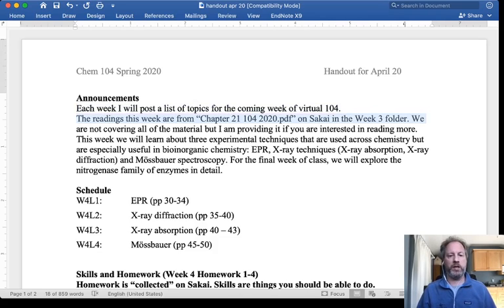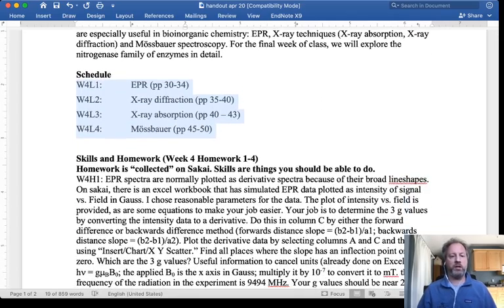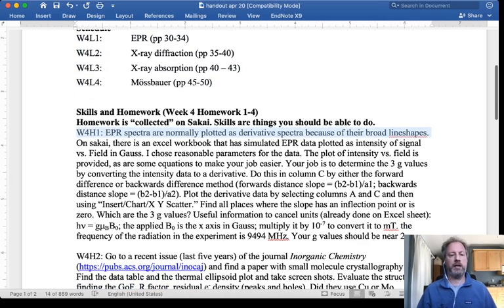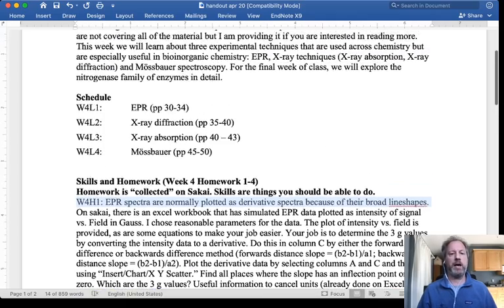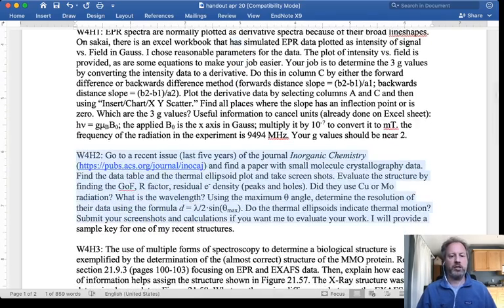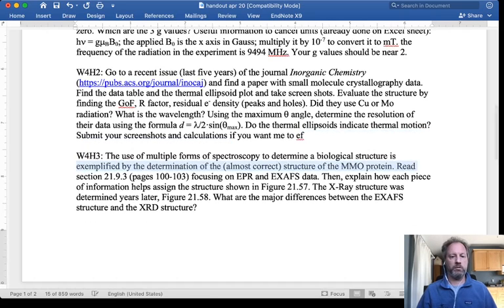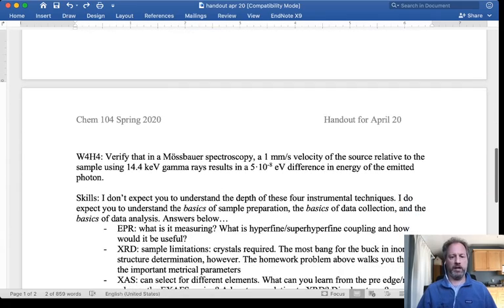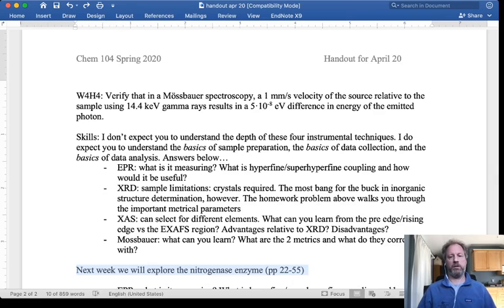Welcome to week 4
Week 4 of online Chem 104, spectroscopic techniques.